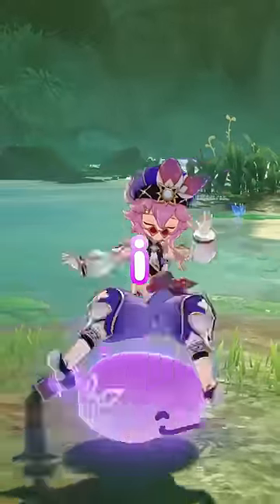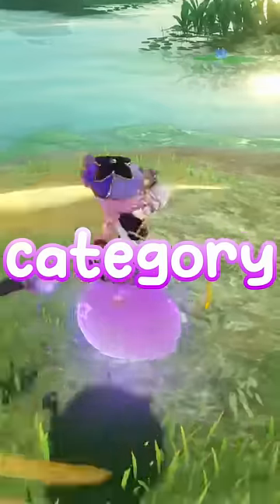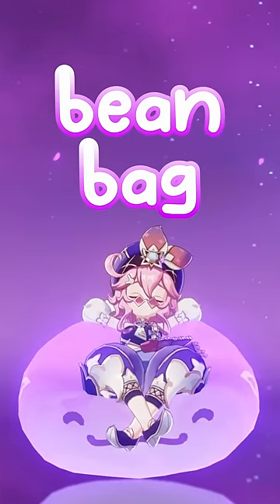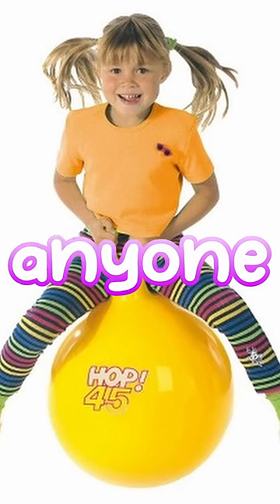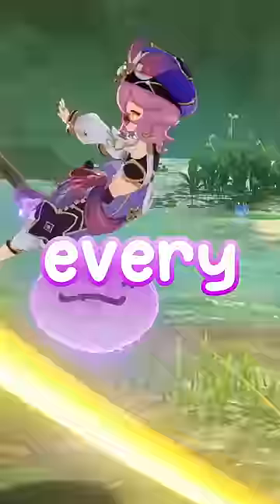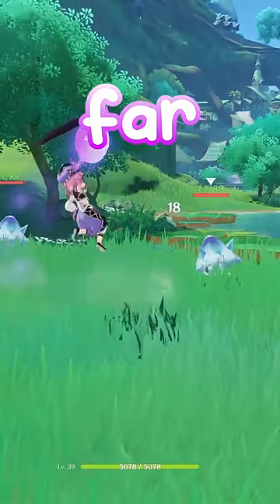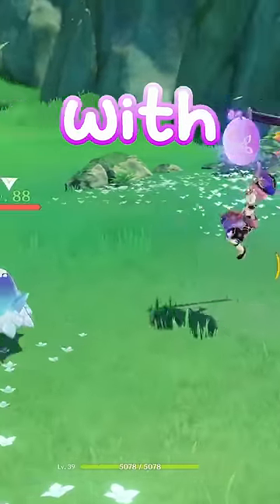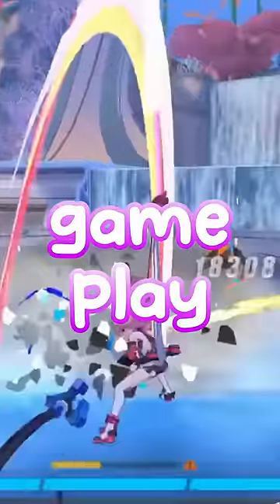Dori is more special than we think